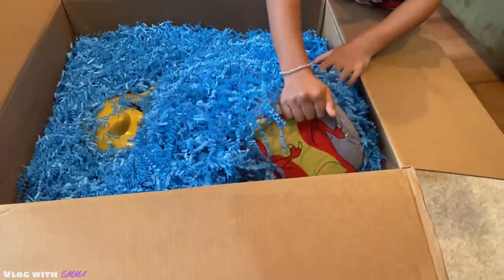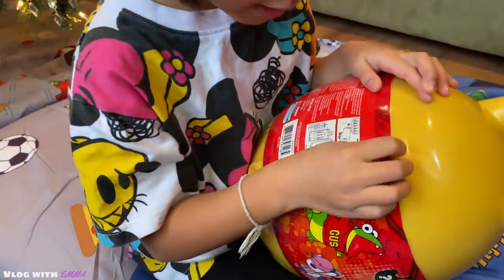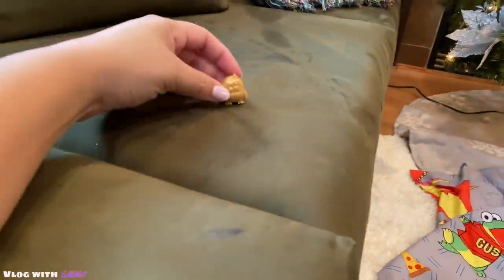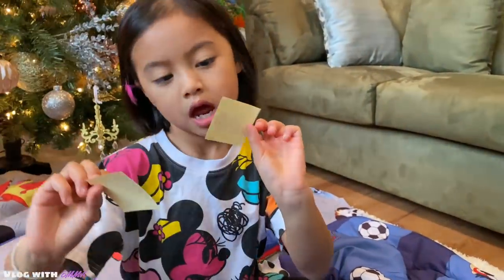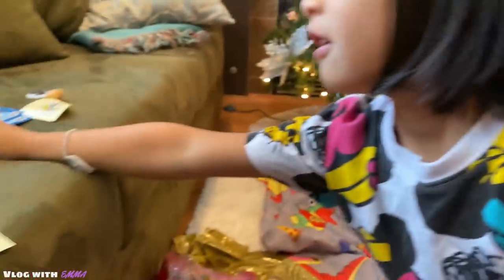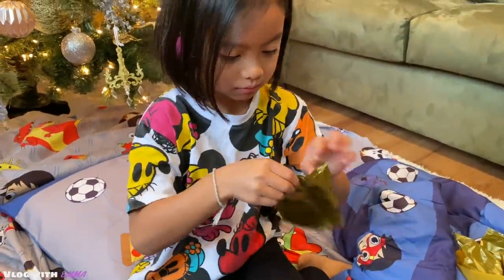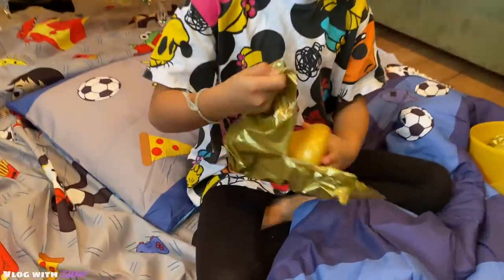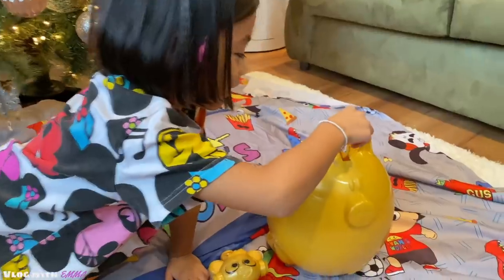Unboxing Ryan's World Deluxe Piggy Bank Surprise | Vlog with Emma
Hi Fam!!!

 It's unboxing time!! Today we are unboxing Ryan's World Deluxe Piggy Bank Surprise!!
Emma is super excited! She loves unboxing Ryan's toys! This toy was sent to Emma by Ryan's world, so Thank you Ryan sending it 😄
Let's see what's inside this Giant piggy bank!